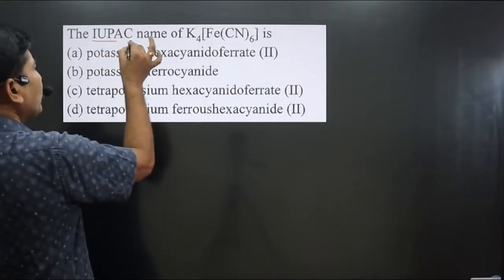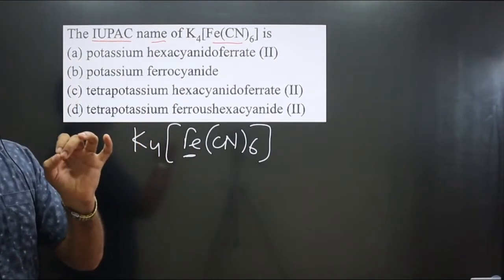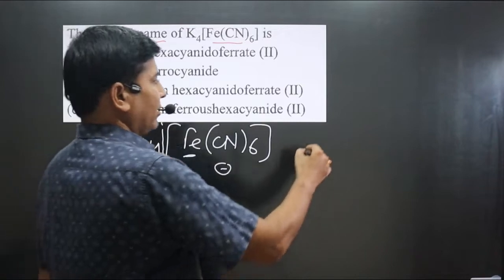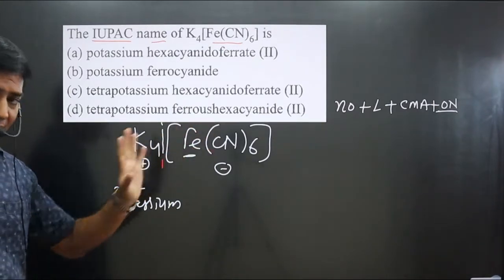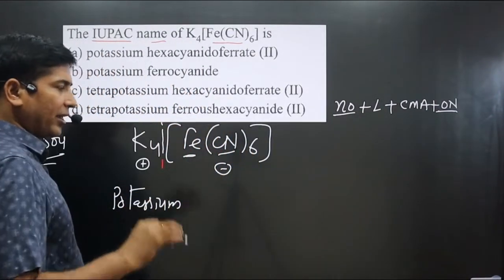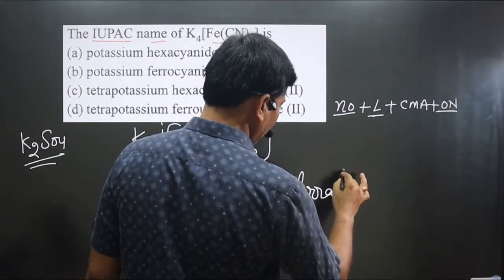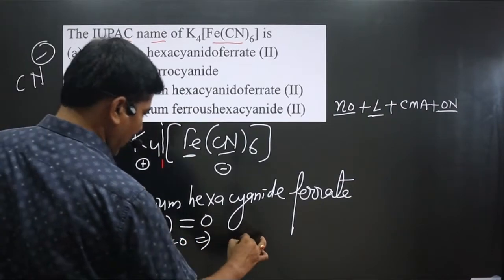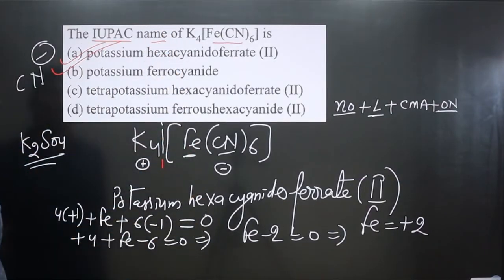The IUPAC name of K4[Fe(CN)6] is | Coordination Master Series | Nomenclature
The IUPAC name of K4[Fe(CN)6] is